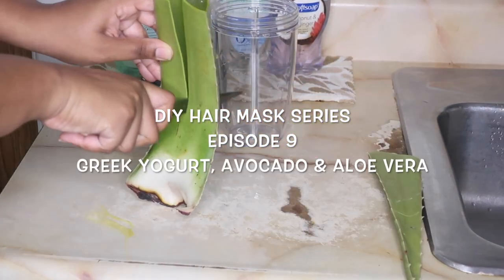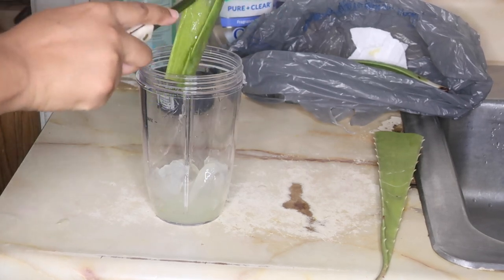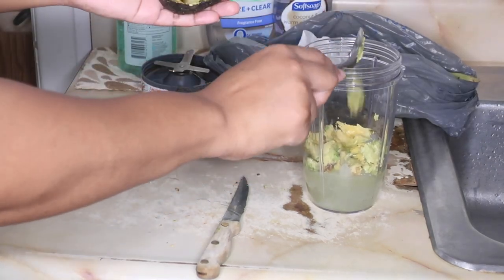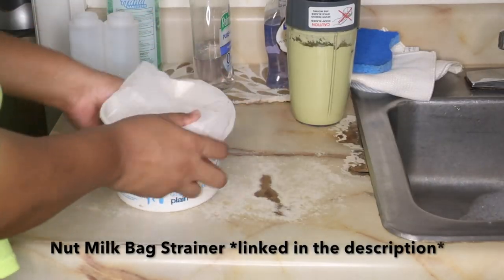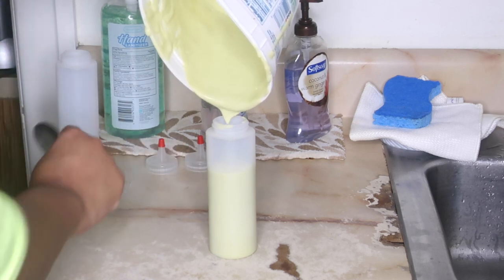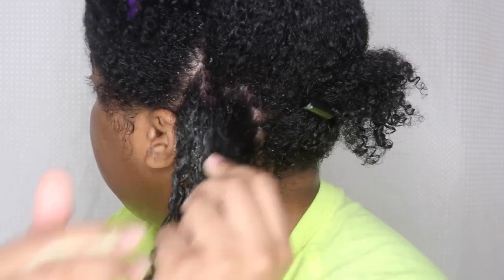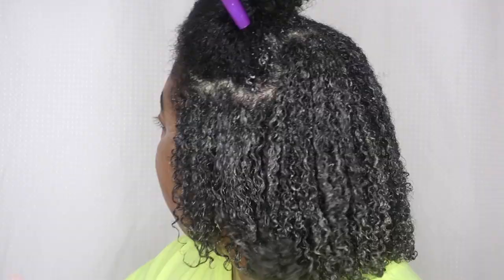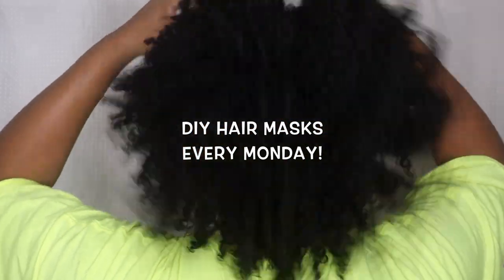DIY Hair Mask Ep 9 💦 Greek Yogurt, Avocado & Aloe Vera | For frizzy, dry, slow growth natural hair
♡ HEY GUYS! Today is episode 9 of my DIY hair mask series! Today I'm using greek yogurt, avocado & aloe vera. Greek yogurt offers light protein to combat frizz and weak hair. Avocado is very conditioning and softening!

- 1 Fresh Aloe Vera Leaf
- 4 Ripe Avocadoes
- 5oz. greek yogurt
- Nutri-Bullet
- Nut Milk Bag
- 32 oz container
- Applicator Bottles
- Spray Bottle
- Alligator Clips

0:00 Prep Aloe Vera
2:00 Prep Avocados
2:48 Greek Yogurt
3:10 Blend
3:28 Strain
4:52 Shampoo
5:31 Apply Mask
7:11 Benefits of the Ingredients
7:40 Results/Final Thoughts

- Libra 💕
- Age: 26
- 100% Black
- Low Porosity
- Type 3c 4a
- Thick Density
- Accountant by day 🤓

♡ S O C I A L S  (@ChrissyGotTheCoils)